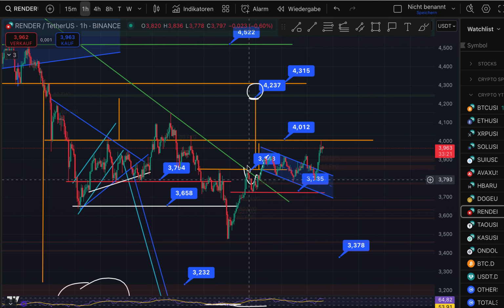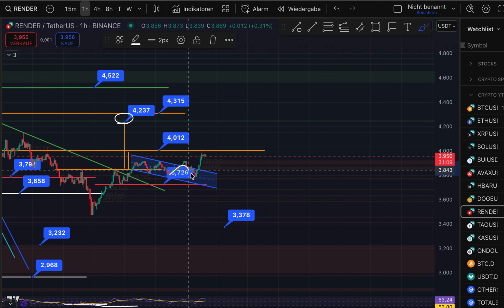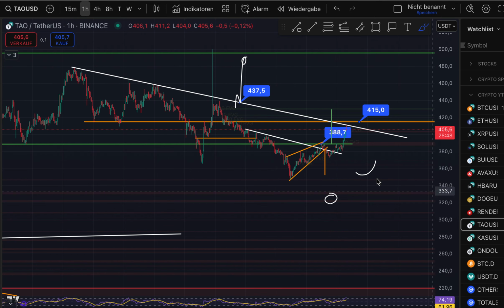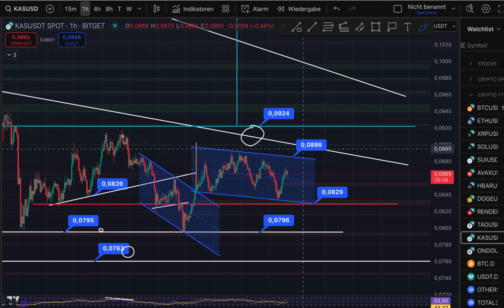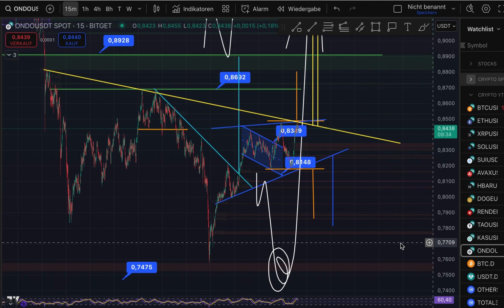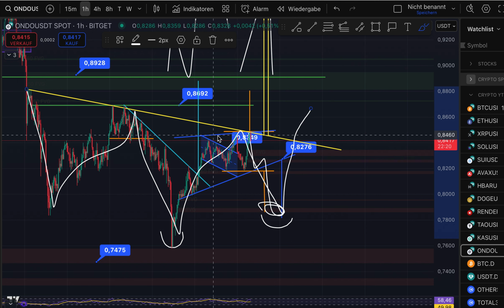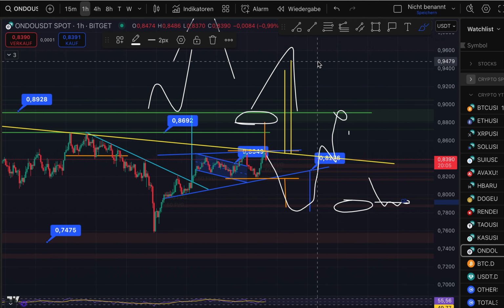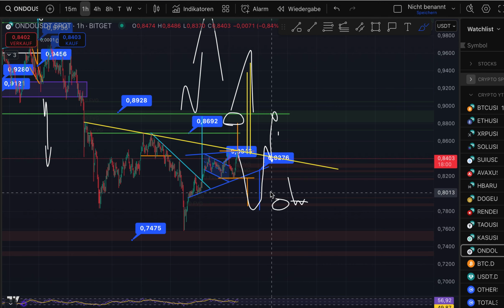Crypto Chart Analysis & Price Targets: RENDER TAO KAS ONDO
💬 Code: mexc-kg

🎁 BITUNIX – US crypto exchange & save 20% fees with my code
💬 Code: kg20

🔎 Topics in this video:
0:00 Intro
1:00 RENDER
4:14 TAO
7:04 KAS
9:44 ONDO